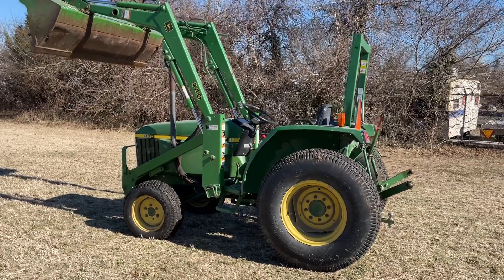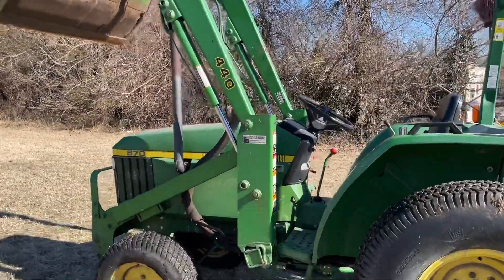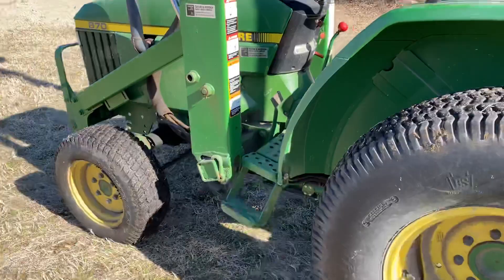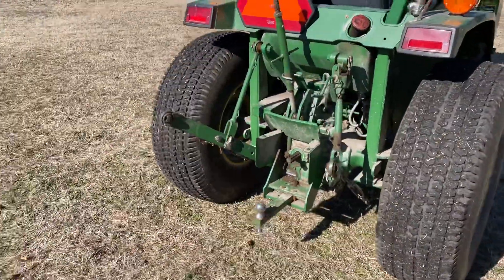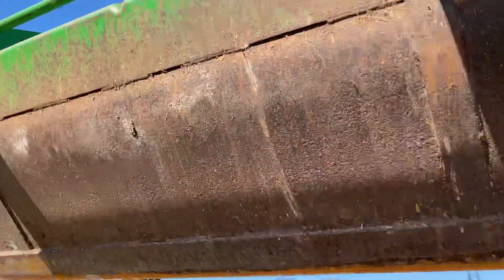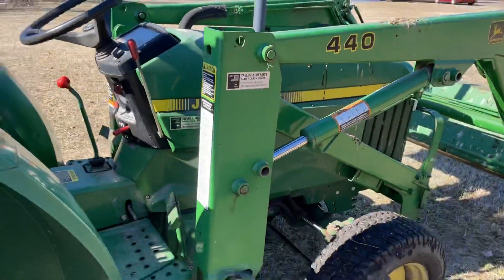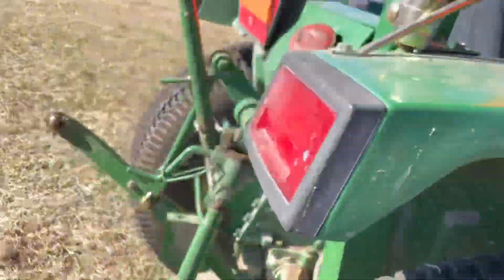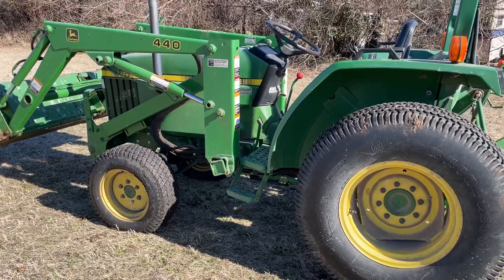John Deere 870 Tractor